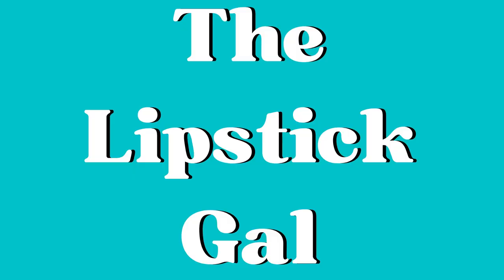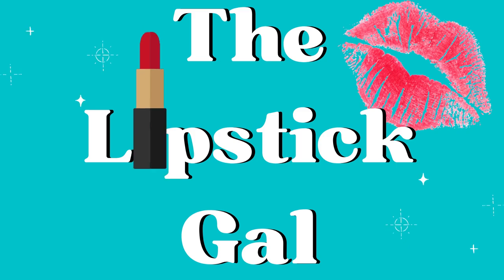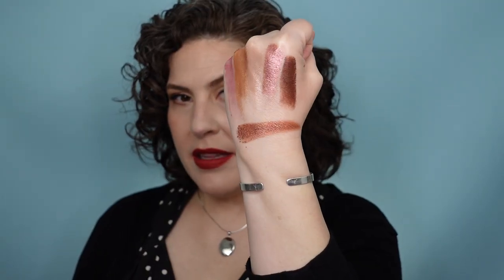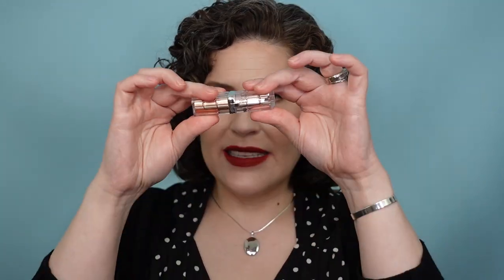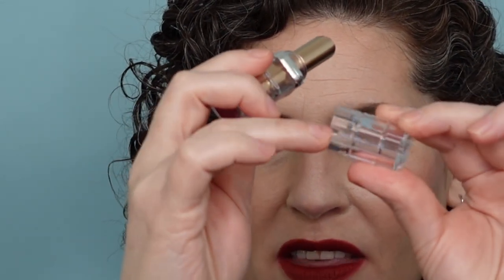What's Good, What's Not - Mini Reviews on New Makeup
Time for an update on makeup I've been trying. What's good, what's not, and who it's good for. I'd love to know what you've been trying recently, and what you've been loving. (or loving to hate.)

On My Face Today:
1. Beauty Pie - Super Luminous Under Eye Genius - Light
2. Lisa Eldridge - Seamless Skin Foundation - 02
3. Estee Lauder - Double Wear Radiant Concealer - 0.5 Fair
4. Kosas - Cloud Set Powder - Airy
5. elf Cosmetics - Camo Powder Foundation - 120 Fair
6. Wayne Goss - Radiance Boosting Face Palette - Light Gold
7. Lisa Eldridge - Cream Blush - Island Glow
8. Lisa Eldridge - Elevated Glow - Crystal Nebula
9. Benefit - Precisely My Brow Pencil - 03
10. NYX - Thick It, Stick It Brow Mascara - Cool Ash Brown
11. EM Cosmetics - Divine Skies Eyeshadow - Rodin
12. Persona - 24 Hr. Waterproof Eye Liner - Brown
13. Heimish - Dailism Smudge Proof Mascaras - Black
14. Wayne Goss - Essential Lip Liner - Cinnamon
15. Lancome - L'Absolu Rouge Drama Matte Lipstick - 121

Products Mentioned in the Video:

1. Shiseido - Syncro Skin Radiance Lifting Foundation - 110 Porcelain
2. Wet n Wild - Glass Correct Primer - Green
3. L'Oreal - Age Perfect 4-in1 Tinted Balm - 10 Fair
4. elf Cosmetics - Camo Powder Foundation - 120
5. Flower Beauty - Light Illusion Powder - 01 Fair
6. EM Cosmetics - Heaven's Glow Blush - Barouque
7. Pat McGrath - Divine Blush - Fleurtatious
8. EM Cosmetics - Divine Skies  Eyeshadow - Rodin
9. EM Cosmetics - Lip Cushion - Mona Lisa
10. NYX - Thick it, Stick It - Cool Ash Brown
11. Inglot - AMC Gel Liner - 90
12. Flower Beauty - Desert Lights Eyeshadow Palette
13. Lancome - L'Absolu Rouge Drama Matte - 121
14. L'Oreal - Glow Paradise Balm in Gloss - 40 Blushing Bliss
15. L'Oreal - Glow Paradise Balm in Lipstick - 150 Beige Mirage